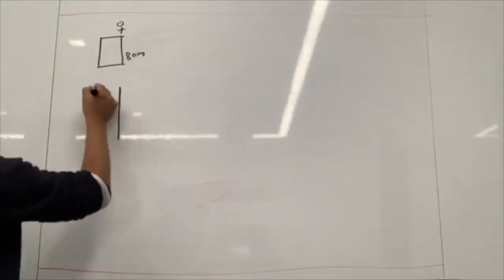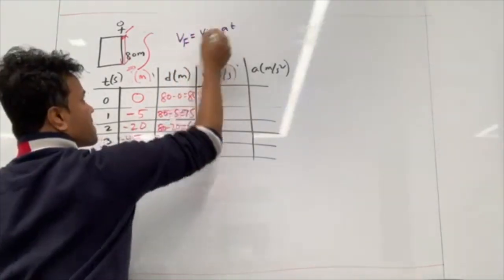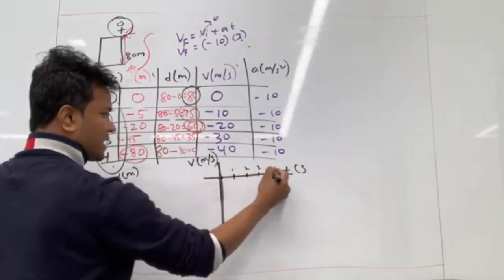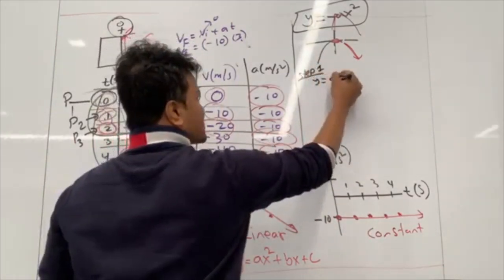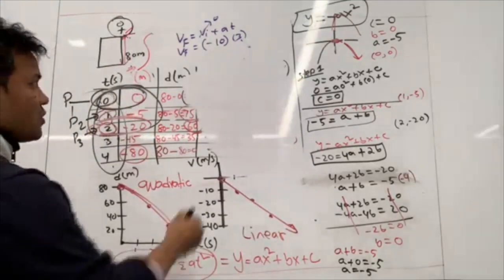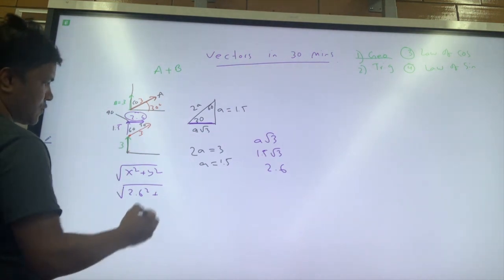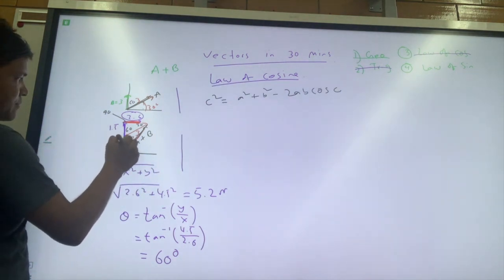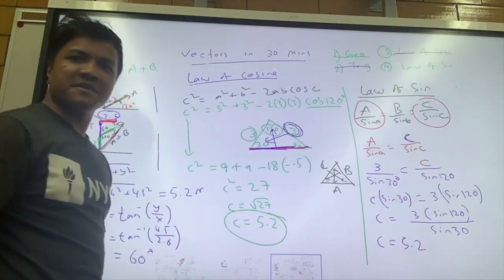Review for Final #2 : Kinematics in 30 minutes